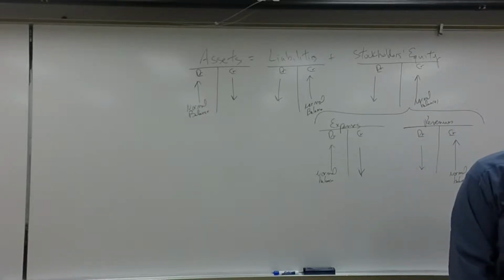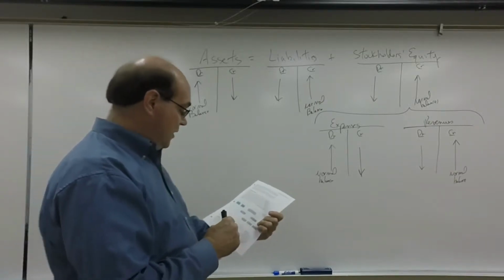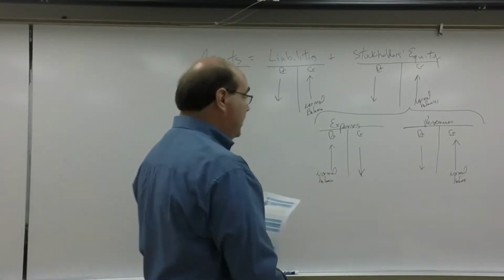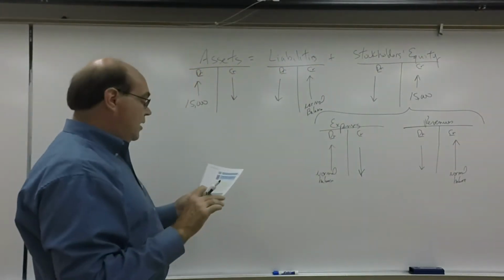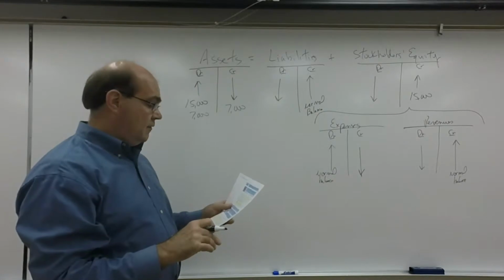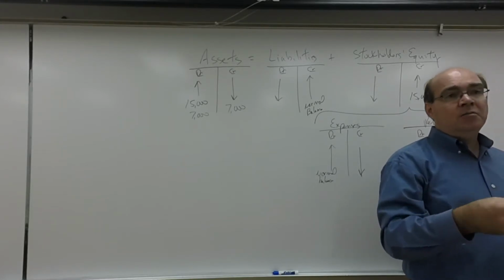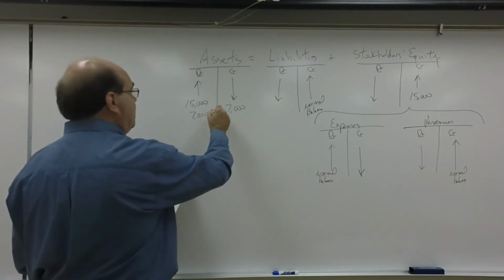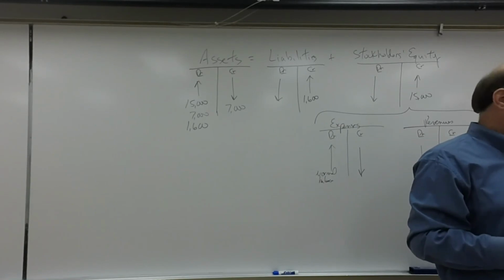BUS 201 CH 01 How to Analyze Accounting Transactions